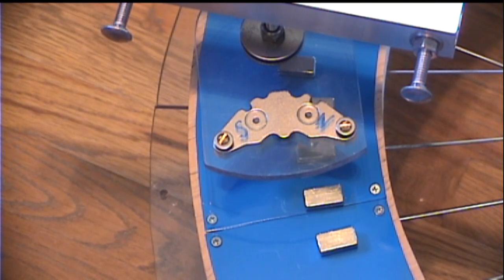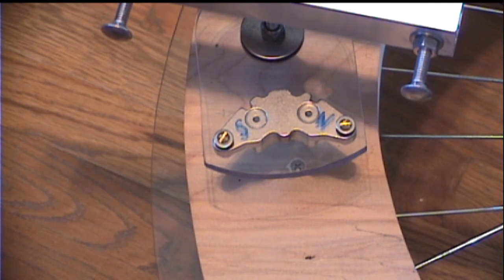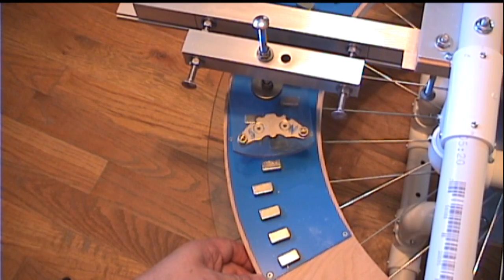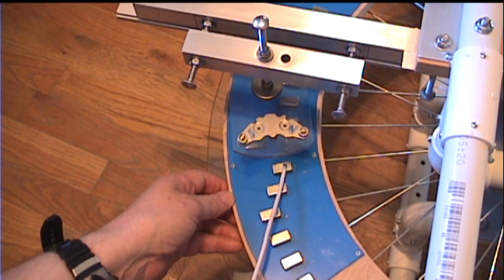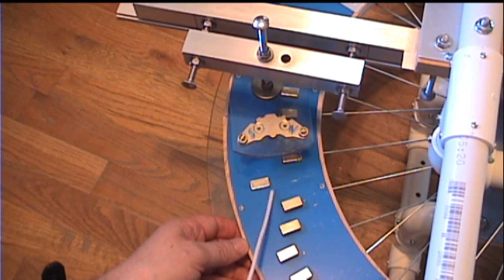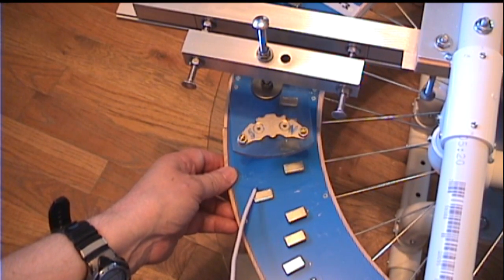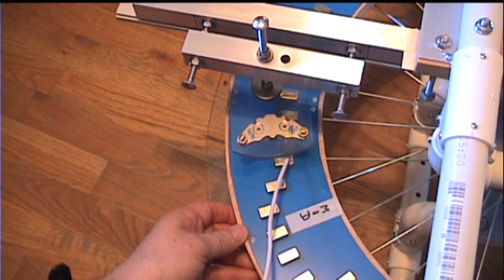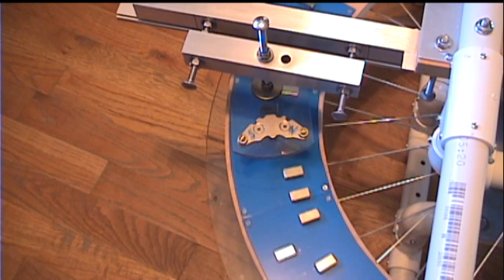Video #32, "Rick's Pipe Dream" Magnetic Motor-Generator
This video explains in detail the rotor magnet layout that I am using for the first test of the prototype enhancements, and also shows the first test demo.

Best regards,

Rick